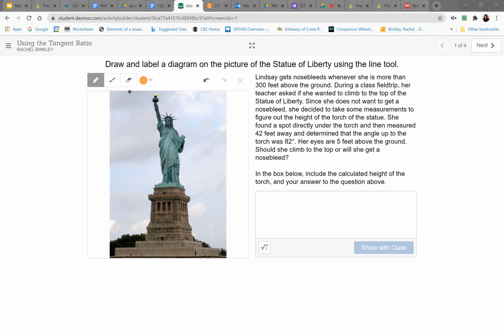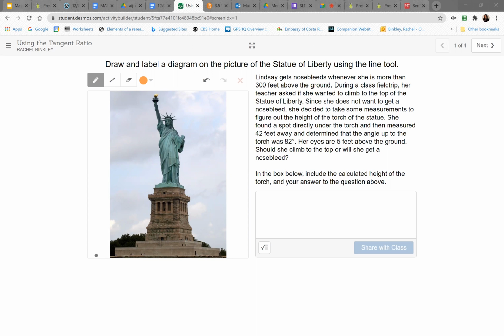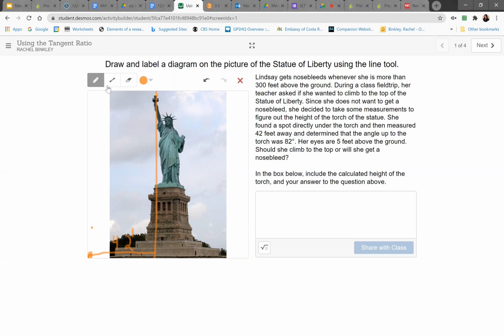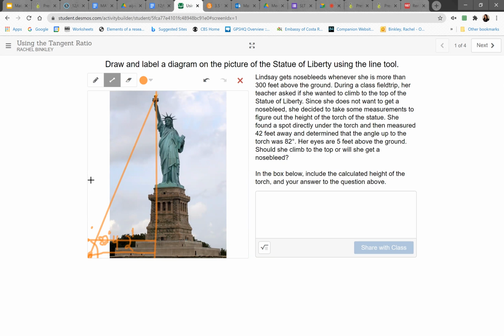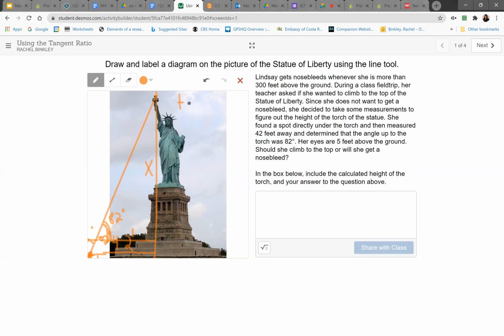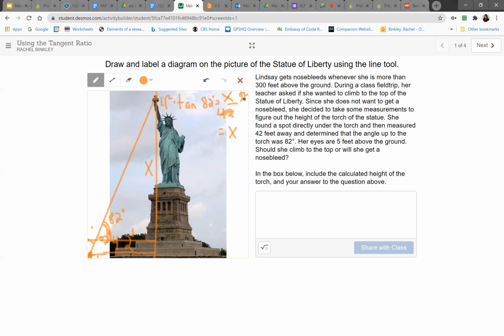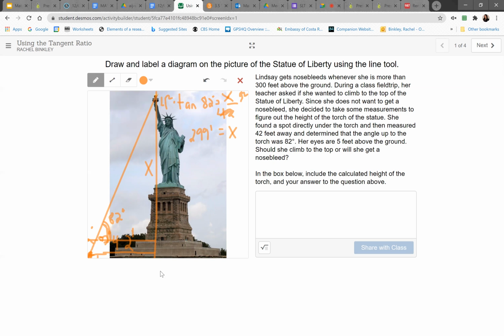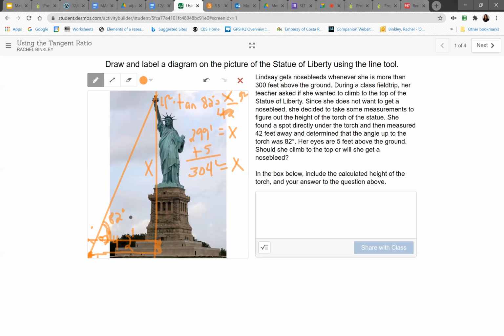Desmos Question 1 Trig Real World